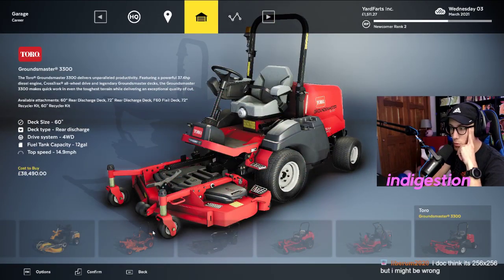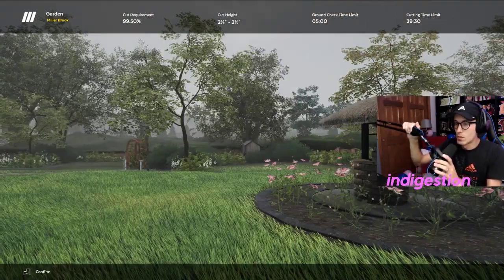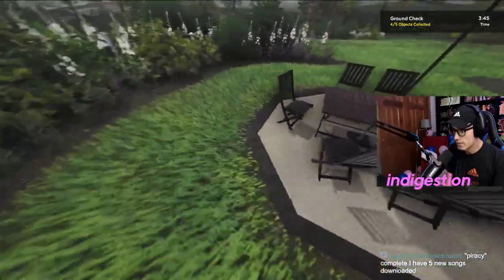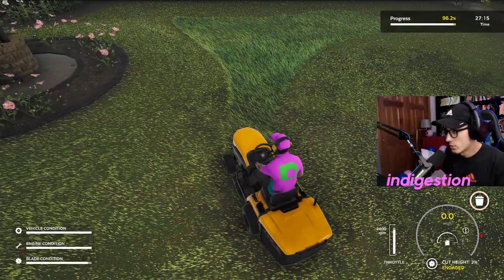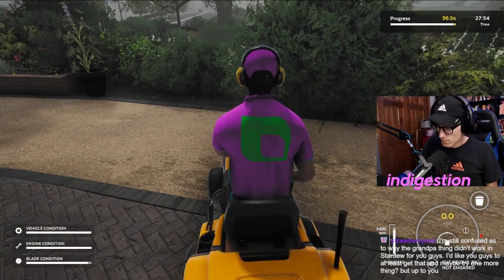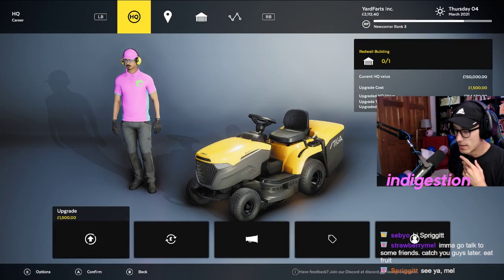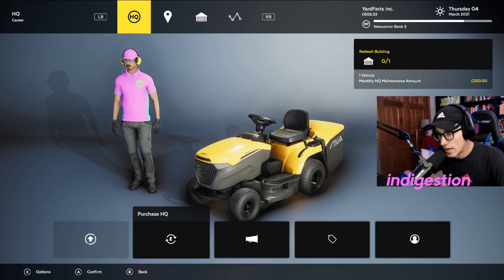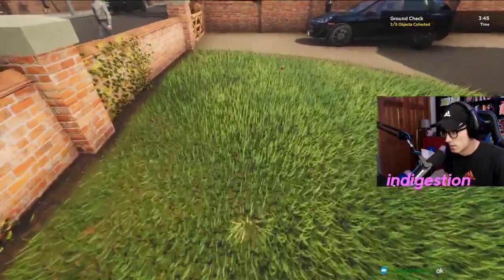Lawn Mowing Simulator (2021 Let's Play) -- EPISODE 3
In this series (from livestreams), Ryan tries out a playthrough of Lawn Mowing Simulator!

Lawn Mowing Simulator features real-world licensed mower manufacturers such as Toro, SCAG, and more. Execute ground checks, set your blade height, and measure your engine load as you complete a variety of contracts across Career Mode, Free Mode, or Challenge Mode.